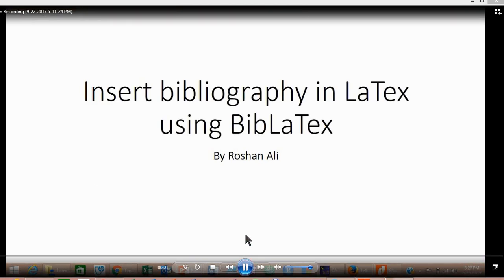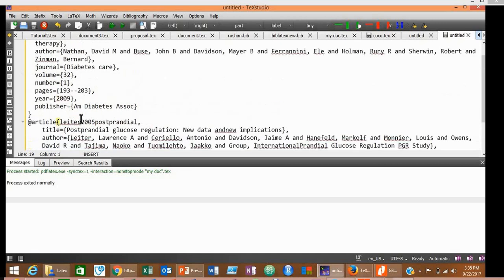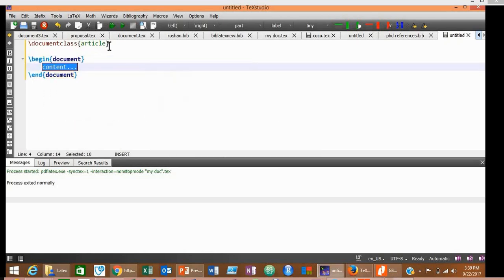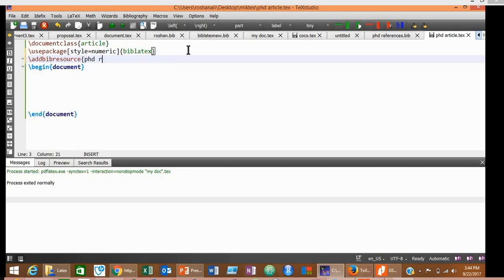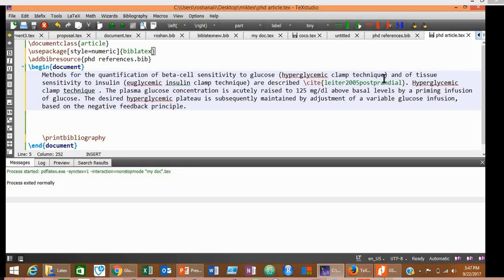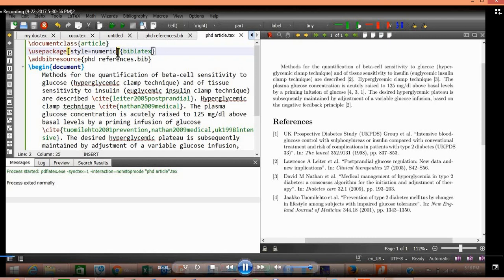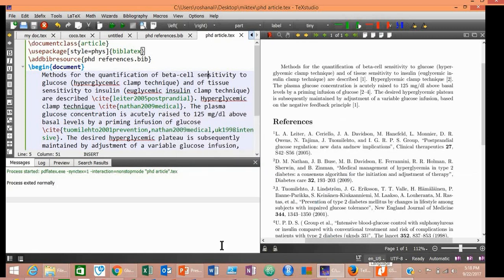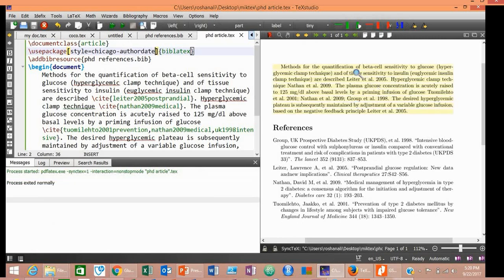Learn LaTeX | How to use BibLaTeX for reference management || Tutorial 7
Note: This channel will only be for educational videos from now onwards. For entertainment I have created another channel. I will upload upcoming entertainment content to that channel. Most of the entertainment content will soon be shifted to my new channel. The link to my new channel (SciArtFun Entertainment) is
When I say open MikTex, by that I actually mean TexStudio. So you have to open TexStudio. The text used in the video is only for tutorial purpose. The text was copied from the article "Glucose clamp technique: a method for quantifying insulin secretion and resistance" published in American Journal of Physiology - Gastrointestinal and Liver Physiology Published 1 September 1979 Vol. 237 no. 3. Here I am not using the text in real article. This was just copied for the sake of teaching how to insert references in an article.